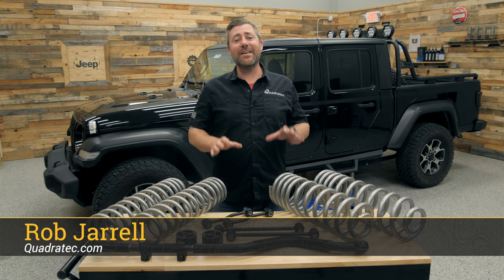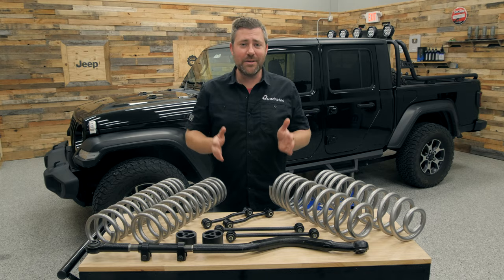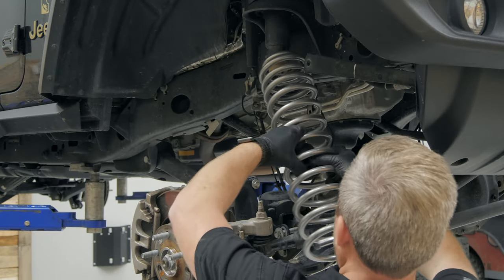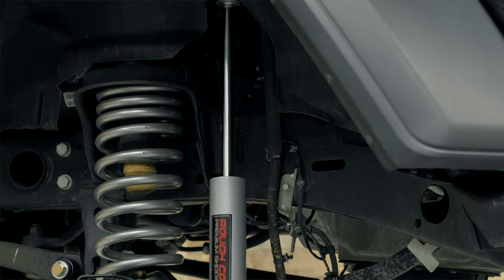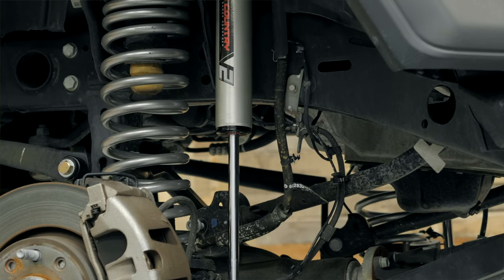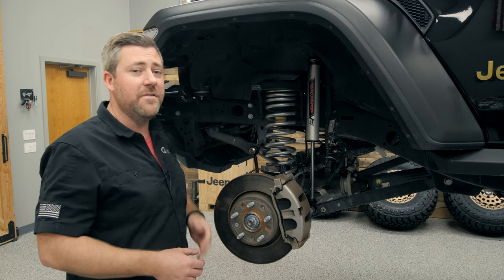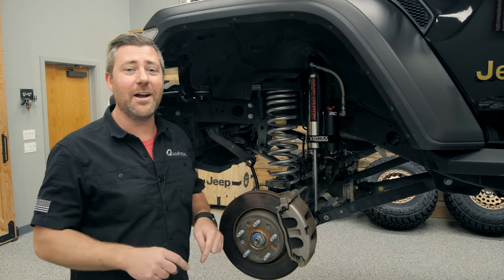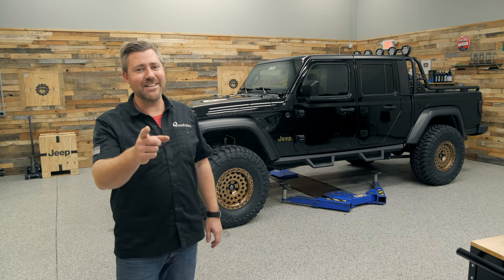Rough Country 3.5" Lift Kit for Jeep Gladiator JT with N3, V2 or Vertex Adjustable Shocks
The Rough Country 3.5" Lift Kit for the Jeep Gladiator JT will allow you to run up to a 37" tall tire on your Gladiator, improving your Jeep's looks and capability without breaking the bank. The kit includes dual rate springs, sway bar extensions, bump stop extensions and an adjustable track bar. Choose from the base kit with shock adapters to re-use the factory shocks, or upgrade to the N3 Nitrogen Shocks, V2 Monotube Performance Shocks or the ultimate Vertex 2.5 8 Stage Adjustable Reservoir Shocks. Rob installs each of the shocks and points out the key benefits of each to help you decide with shock is right for your Jeep Gladiator.

0:00 Rough Country 3.5" Lift Kit
0:26 Lift Kit Features & Components
1:09 Shock Options N3, V2 or Vertex
1:42 Install Tips
2:36 N3 Nitrogen Shocks
3:13 V2 Monotube Shocks
4:20 Vertex 2.5 8 Stage Adjustable Shocks
5:58 Click to Buy & Subscribe